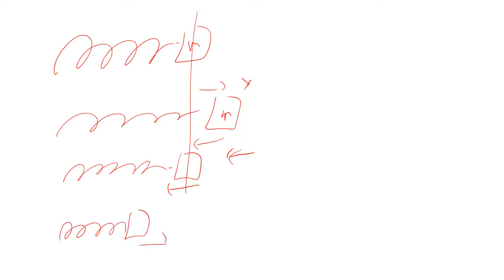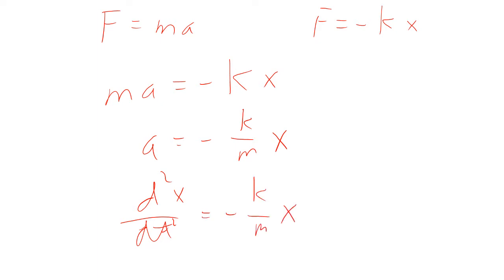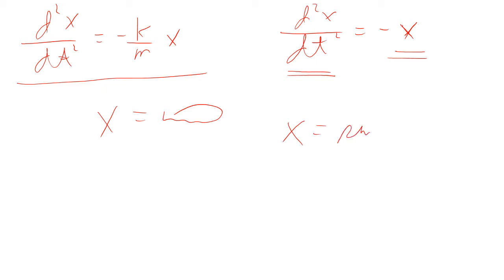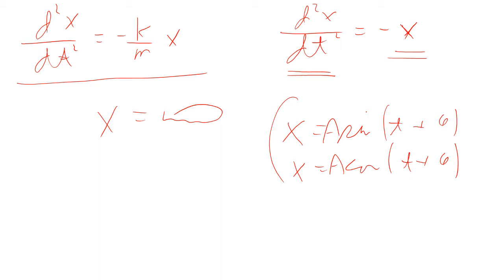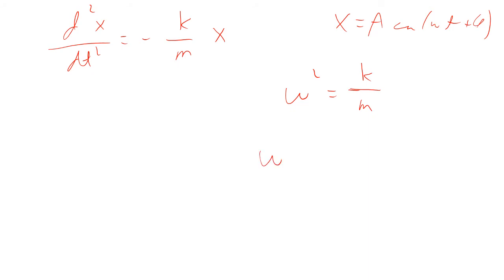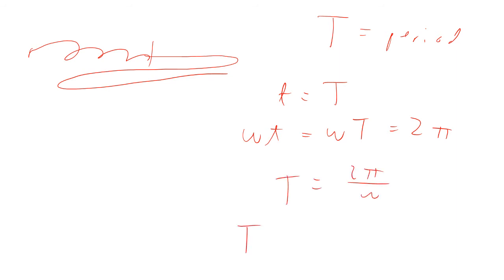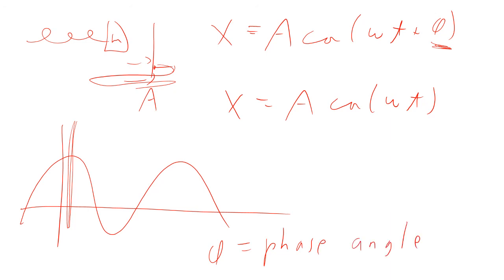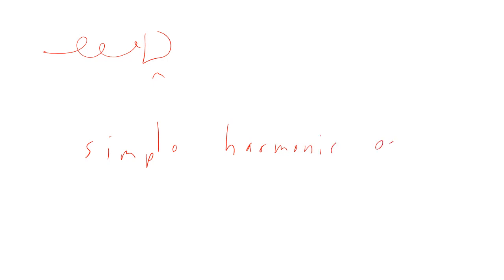PHYS 2425 Simple Harmonic Motion